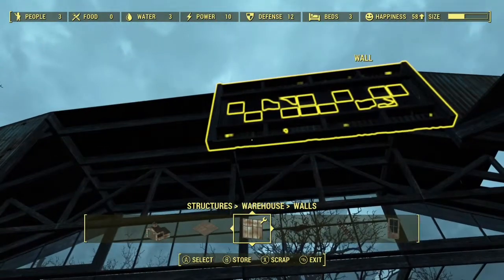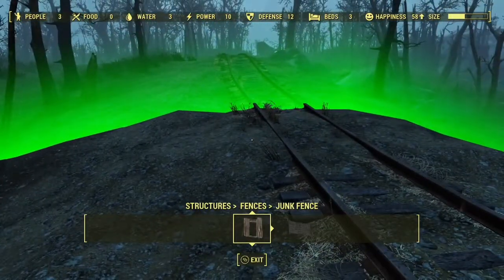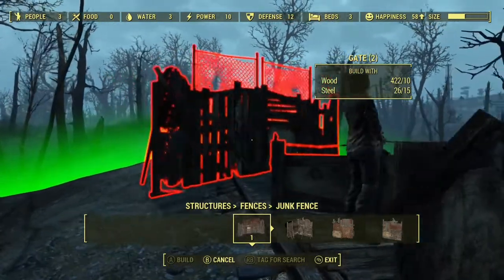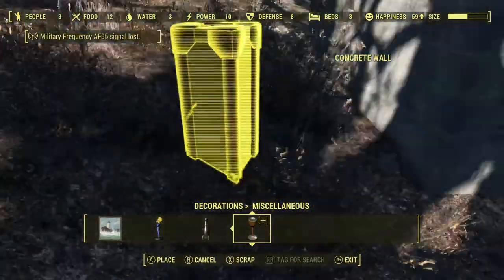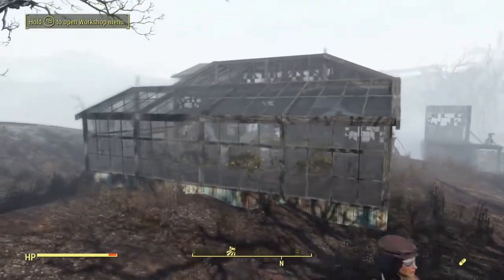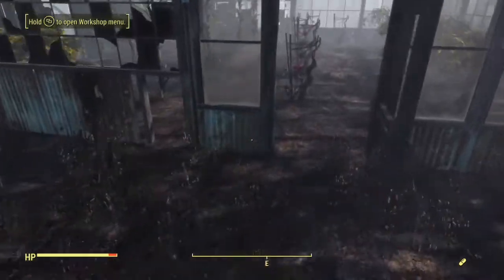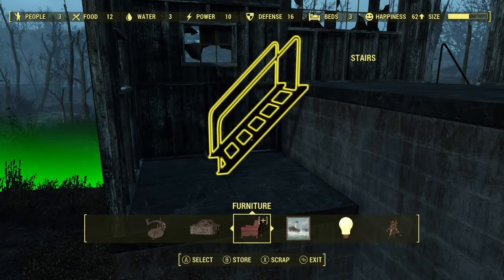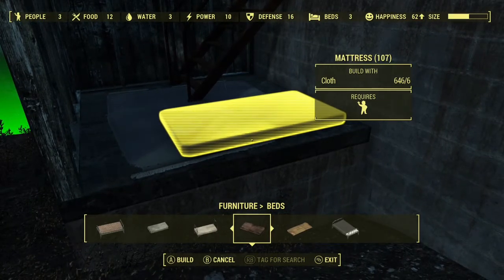Is Fallout 4 Broken #12: Oberland Station Part 2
This week we're going to finish the basic construction of the Oberland greenhouse and begin building their mini-farmhouse. Oh, and we'll probably do some storyline stuff, though that will mostly be off-camera. unless there's s crash/freeze.

These are the character's current perks (not including all magazines):
• Armorer (2)
• Blacksmith
• Cap Collector (2)
• Gun Nut (2)
• Hacker
• Idiot Savant (2)
• Local Leader (2)
• Locksmith (2)
• Robotics Expert (2)
• Science! (3)
• Scrapper (2)

***After suffering repeated crashes on my modded Tony Stark build, I decided to start over without any mods or Creation Club content. I will *not* edit out any freezes or crashes that occur, and I have a counter that will appear at the beginning and end of each video.

Can I play Fallout 4 on the Series S without experiencing gamebreaking freezes? Time will tell. Will building settlements without mods drive me a bit insane. No...I don't think it will...it's gonna be a delightful challenge!